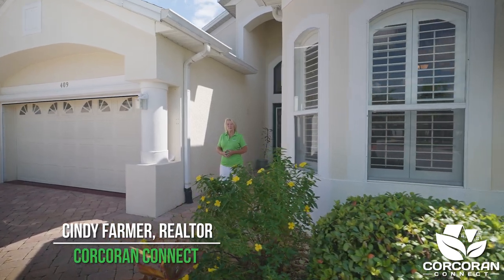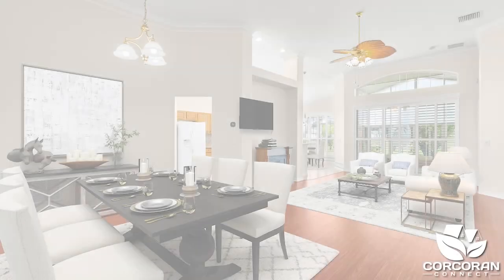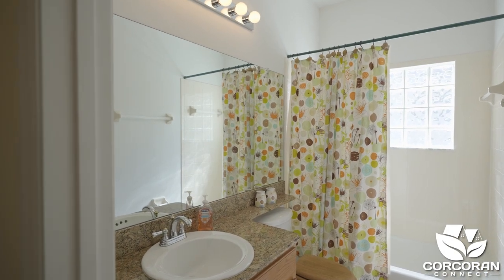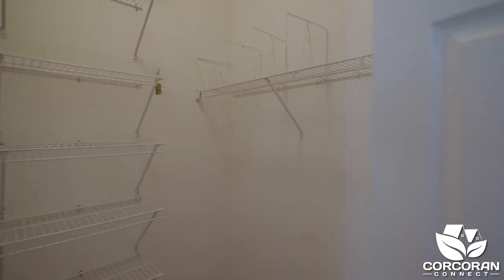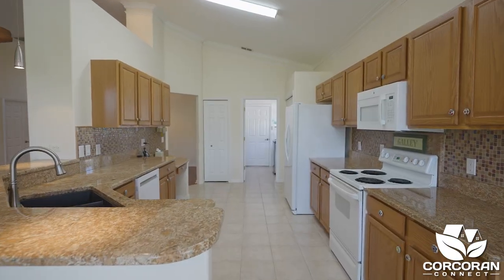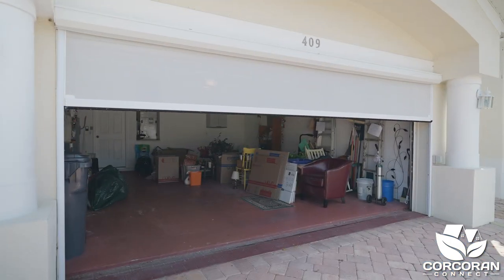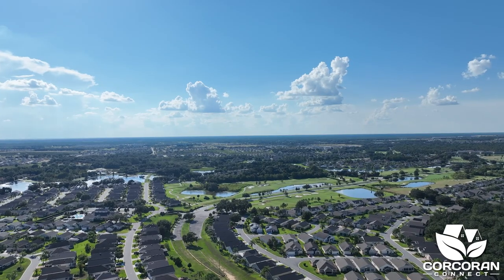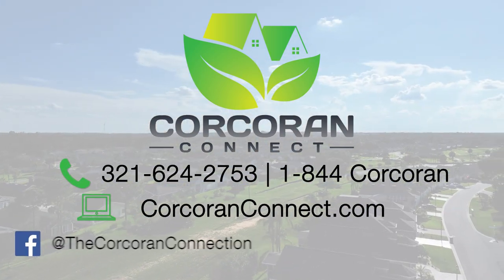Davenport Florida Home For Sale At 409 Royal Palm Drive Davenport FL 33837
Davenport Florida home for sale at 409 Royal Palm Drive Davenport FL 33837. This home is being listed by Cindy Farmer, real estate agent for Corcoran Connect.

Discover the charm of this sought-after floorplan within the coveted 55+ active community! Embrace the perfect fusion of sophistication, utility, and coziness within this meticulously crafted home. As you approach, admire the paved entrance, resilient storm door, and the captivating stained glass transom window that warmly welcomes you at 409 Royal Palm Drive, Davenport, Florida.

Enter and be greeted by an immediate sense of spaciousness, thanks to the open concept layout enhanced by lofty 12-foot ceilings, imparting an expansive and airy ambiance to the living space. Crown molding and the elegant wood flooring, stretching into the bedrooms, infuse a dash of opulence and comfort. Enjoy contemporary amenities like plantation shutters adorning every window and a recently installed hot water heater. The seamlessly integrated living and dining room provide an ideal setting for modern living and entertaining.

A culinary haven, the kitchen seamlessly connects to the living room, keeping the chef engaged with the ongoing activities. Boasting a built-in desk, pantry, breakfast bar, and a distinct dinette area, this kitchen is both functional and stylish. The granite countertops are elegantly matched with a chic backsplash. The owner's suite impresses with not just one, but two expansive walk-in closets, ensuring an abundance of storage space. The ensuite bathroom exudes luxury, showcasing a generously sized shower with a comfortable bench and dual vanity sinks topped with exquisite granite countertops.

Indulge in the serenity of the front guest bedroom, a true sanctuary adorned with a delightful bay window, creating a cozy reading nook. Another bedroom, equipped with a closet, has been thoughtfully designed to serve as an office space, showcasing a custom built-in desk and work area. Strategically positioned between these rooms, a full bathroom caters to both family and guests. Expand your living experience into the splendid Florida room, equipped with sliding, weather-resistant windows for year-round enjoyment.

Step into the outdoor oasis and uncover two distinct patio areas, perfect for relaxing and outdoor grilling sessions. Garage enthusiasts will appreciate the extra overhead storage and the RECENTLY installed remote-controlled garage screen, ensuring a bug-free environment while you spend time in this multifunctional space.

The association fee covers the upkeep of the picturesque communal areas, 24-hour guard gated security, cable/internet services, clubhouse entry, lawn care, access to a fitness center, pool, spa, tennis courts, and facilities for shuffleboard, bocce, and pickleball, along with a plethora of year-round activities. Strategically positioned, Ridgewood Lakes provides easy access to I-4, various dining options, shopping centers, Posner Park, and the renowned Disney Theme Parks. Beyond being a symbol of opulence, this home acts as a canvas for the lifestyle you aspire to. Step in and envisage the chapters of your future unfolding here.

Thanks for visiting this Davenport Florida home for sale at 409 Royal Palm Drive Davenport FL 33837. For our other listings in the Davenport, Polk County, and the Central Florida area, give Cindy Farmer a call today at . She would be happy to assist you!